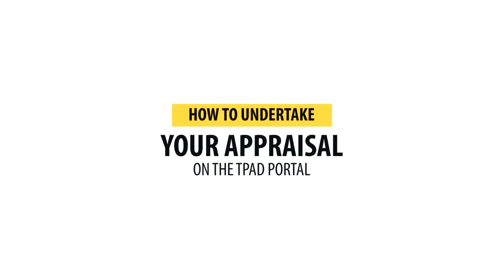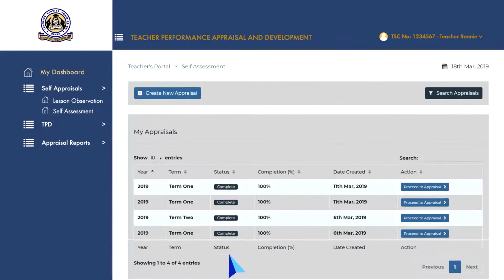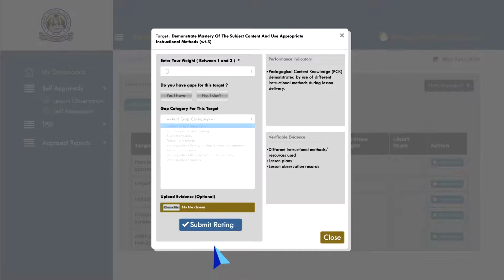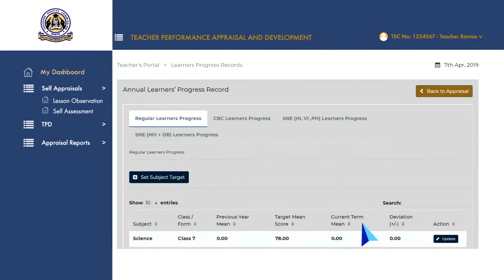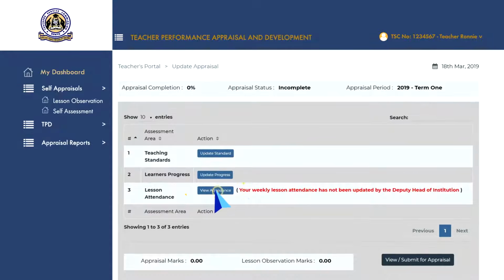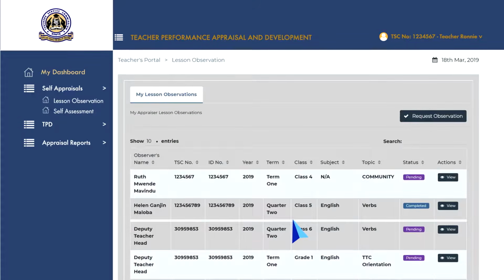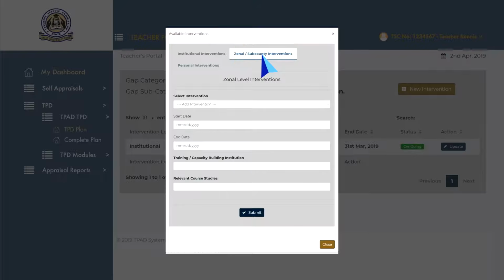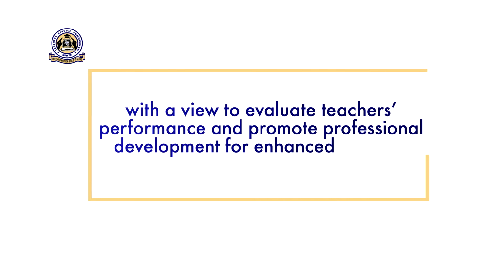TPAD : Teacher's self appraisal process